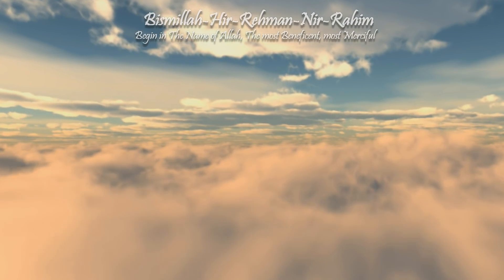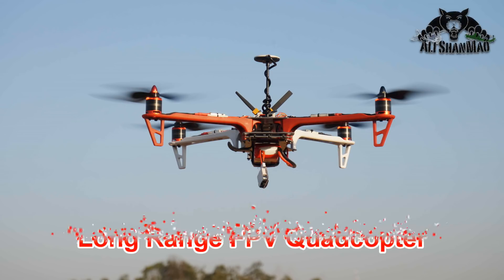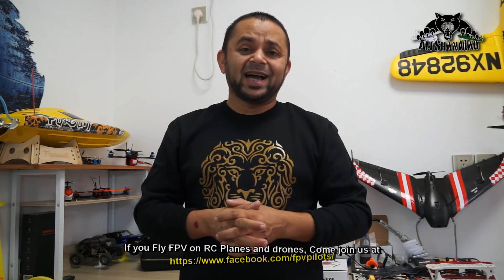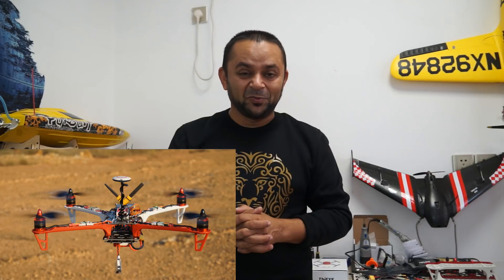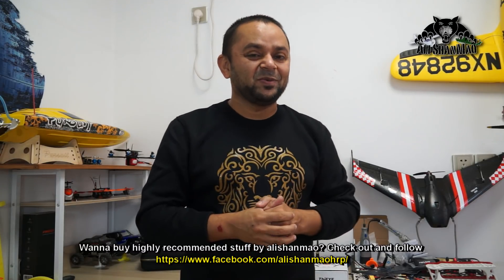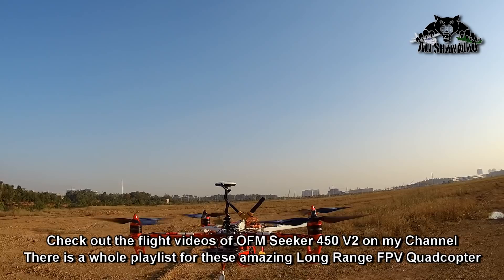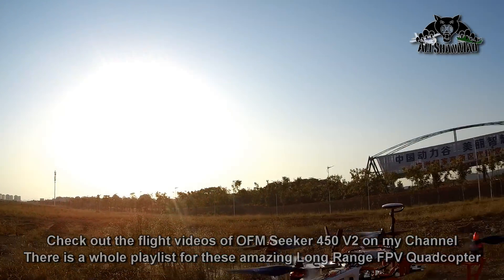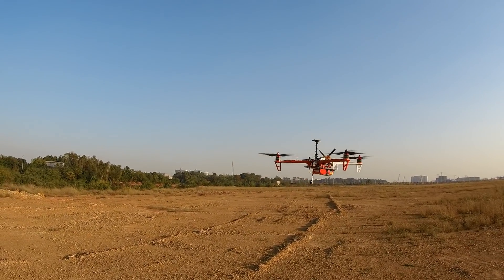Building the OFM Seeker 450 V2 Long Range FPV Quadcopter